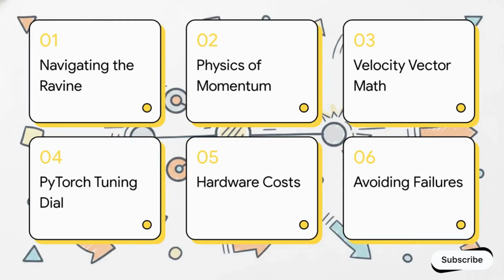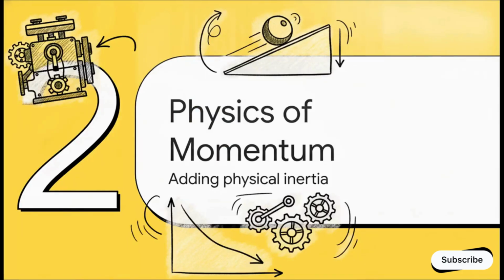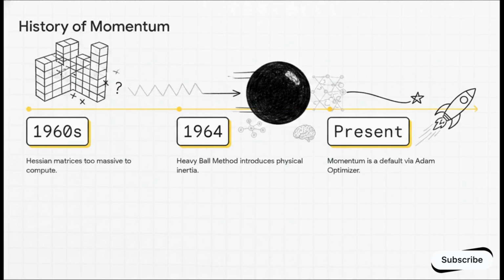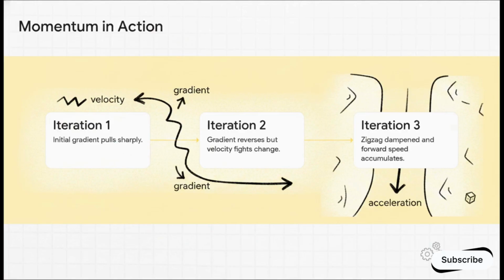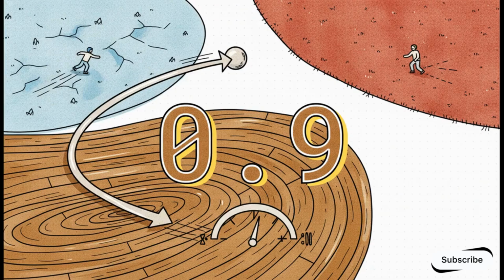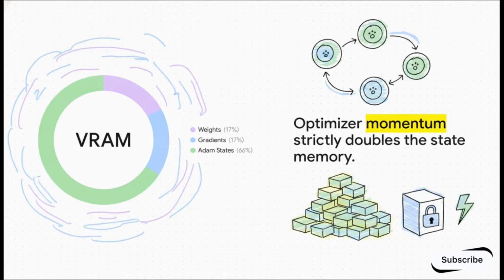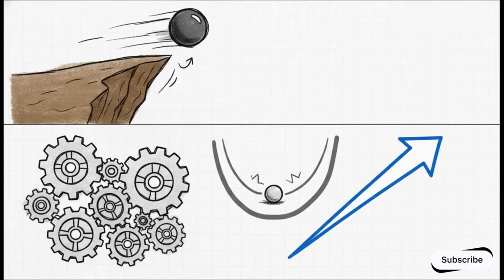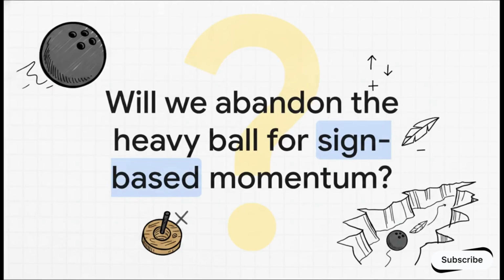Why Adam Beats SGD: The Physics of Momentum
Why does your model loss plot look like a jagged mess instead of a smooth descent? Why do deep networks get stuck in narrow ravines, wasting hours of compute time?
The problem isn't your learning rate. The problem is that vanilla Gradient Descent is "blind" to the curvature of the landscape.
In this episode of Neural Nexus, we introduce Momentum—the "heavy ball" technique that turns your optimizer from a blind hiker into a high-speed projectile. We show you how adding "inertia" to your gradient updates allows your model to ignore the noise, smooth out the zig-zags, and plummet down the loss canyon at 10x the speed.
In this deep dive, we decode:
The Ravine Problem: Why standard Gradient Descent bounces off the walls of high-curvature landscapes.
The Physics Analogy: How we simulate a "heavy ball" to carry energy through flat regions and dampen oscillations in steep ones.
The Math of Inertia: Decoding the velocity update equation vt=βv t−1+(1−β)∇L.
Nesterov Accelerated Gradient (NAG): Why looking ahead is better than looking behind.
The Engineering Reality: How this math is baked into Adam, AdamW, and the standard PyTorch momentum parameter—and why your fine-tuning will fail if you don't reset the optimizer state.
If you've ever wondered how modern optimizers keep training stable across billions of parameters, this is the missing piece of the puzzle.